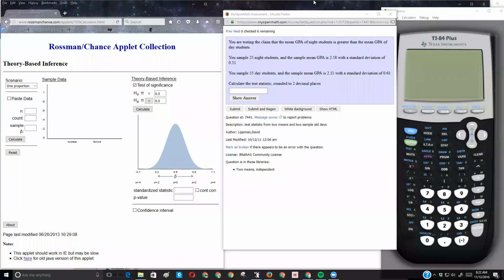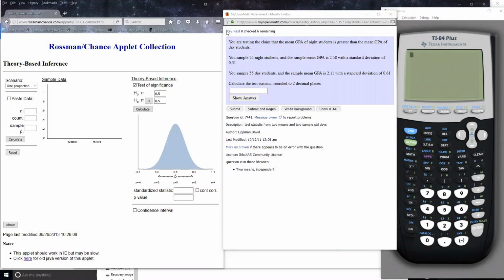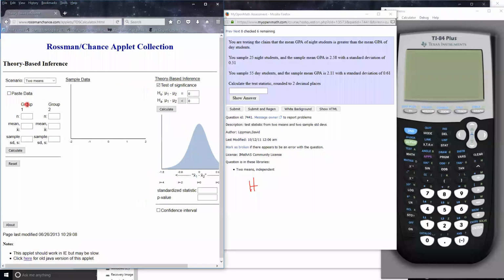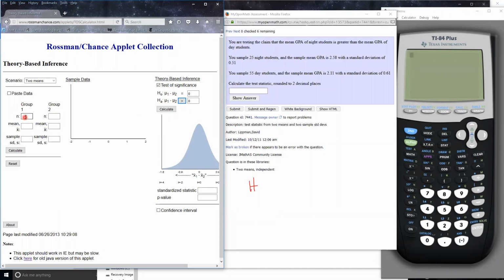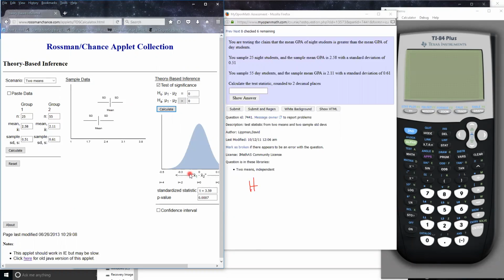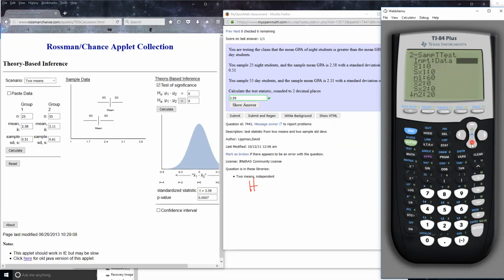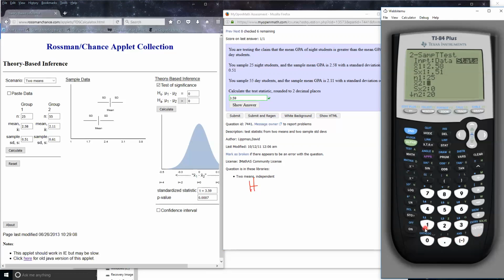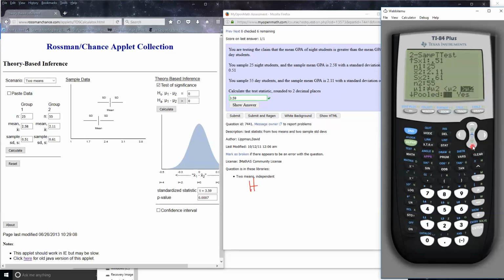SUT MOM Chpater 9 # 8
2 sample t test for means